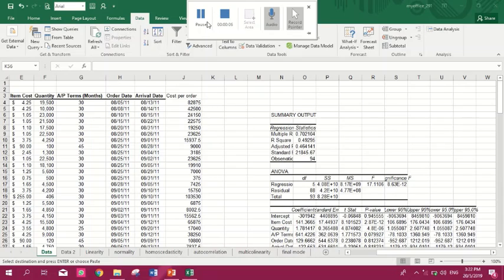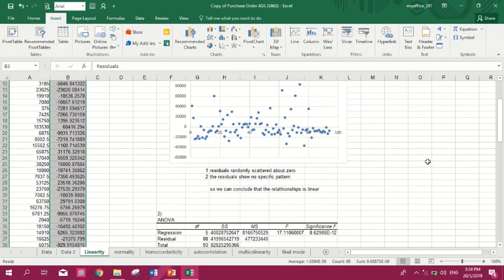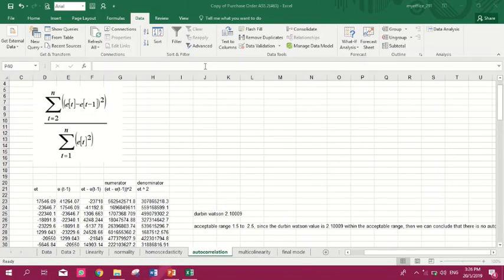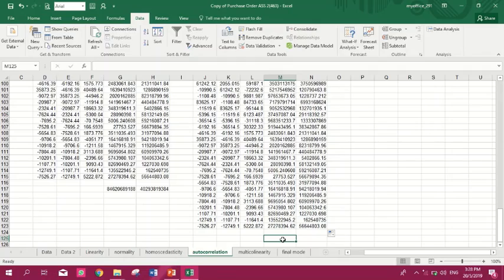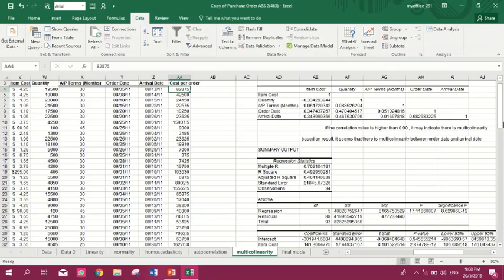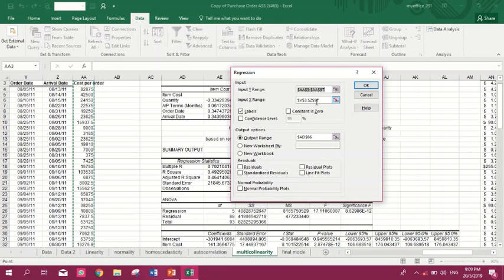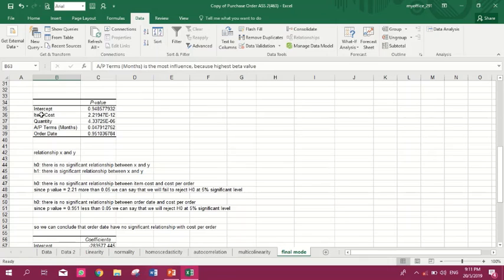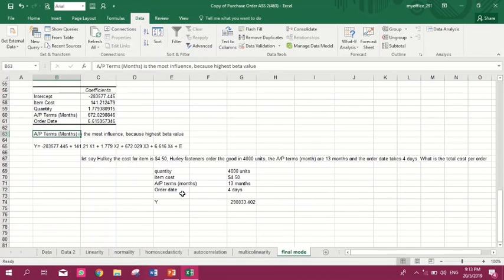regression analysis on purchase order sample datasets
Prepared by:
Izzah Atirah binti Abdullah Sani
Nur Azneida binti Fauzi
Nur Ain Nabila binti Ismail
Syakirah binti Yusof
Nurul Harisa binti Rosdi